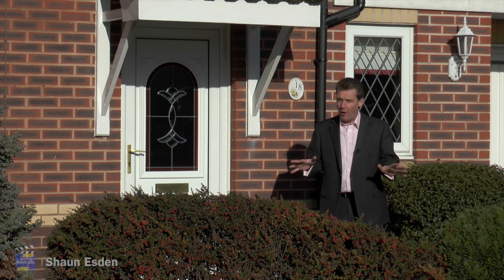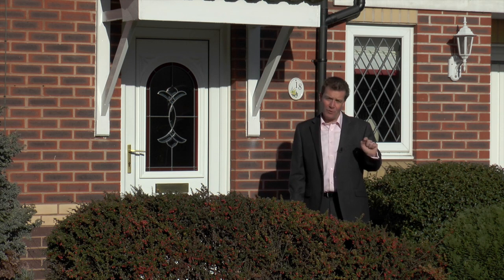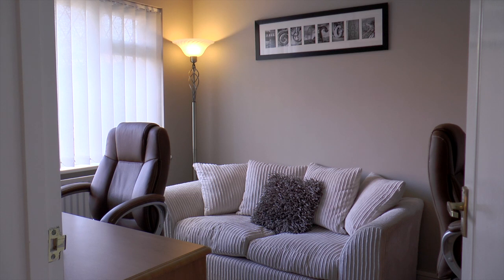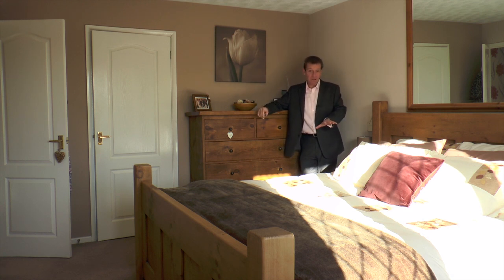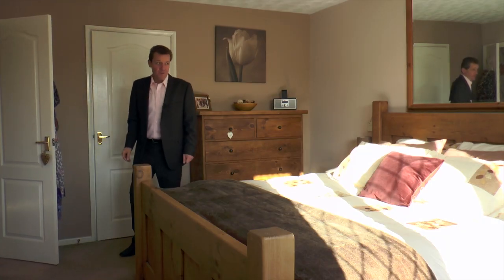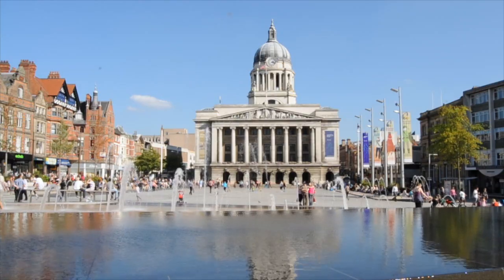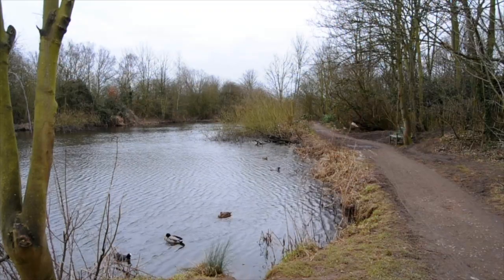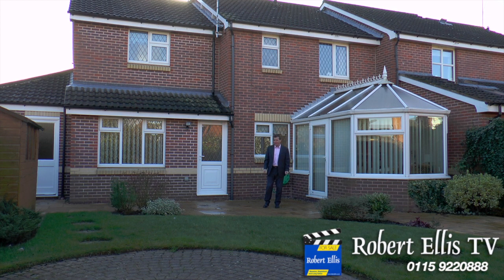Spicer Close Chilwell Nottingham.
A cleverly extended Four Bedroom semi detached house that rivals many detached. Corner plot with ample OS parking, 1 1/2 garage, good sized gardens, large master with En-suite, Study, Conservatory, great family location.